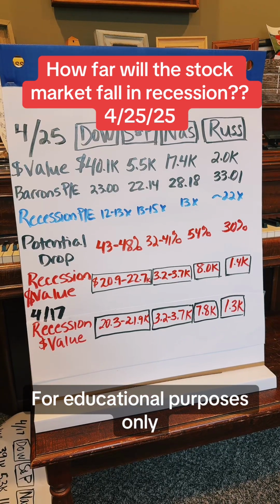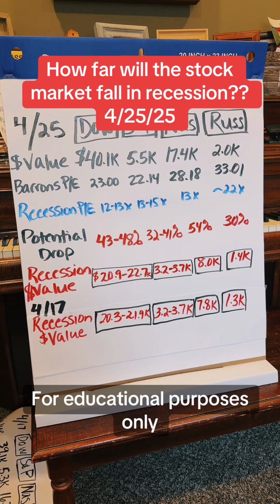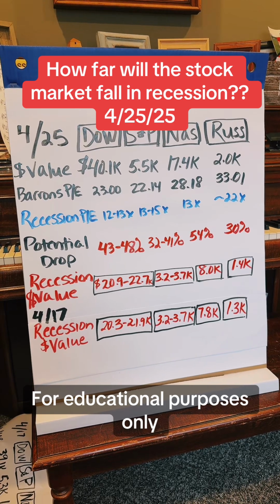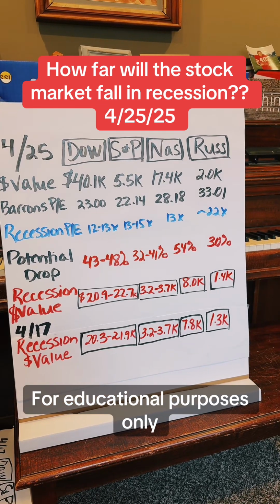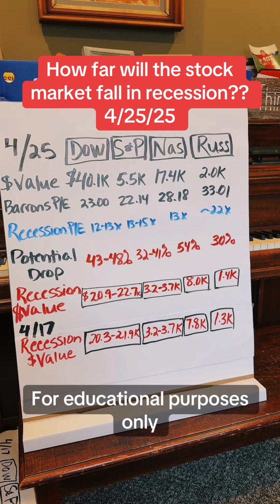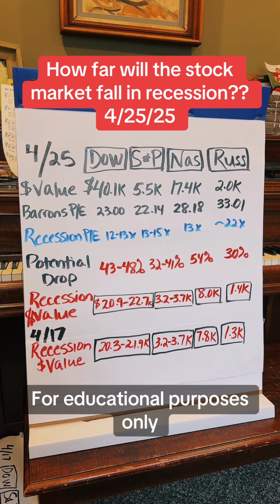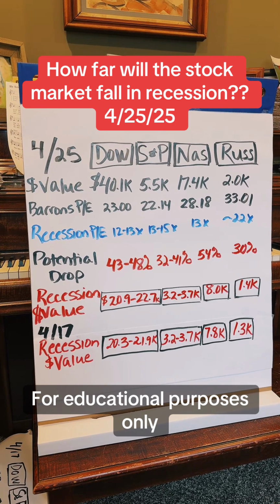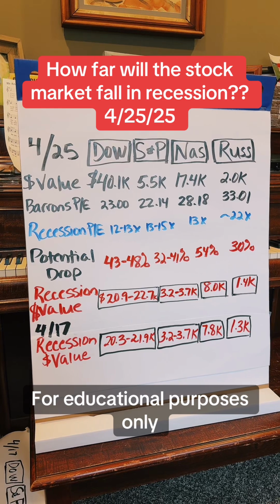How far could the market fall in recession?? 4/25/25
Here is a sensitivity analysis of how far the stock market could fall based on historical recession P/Es. This is helpful to understand the potential downside risk of a recession.